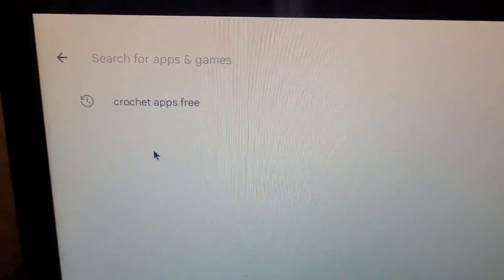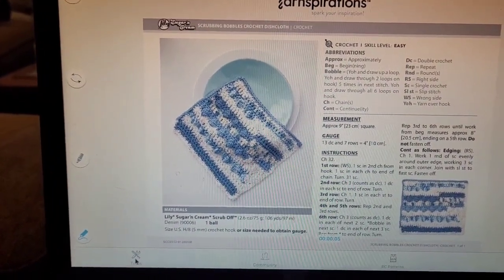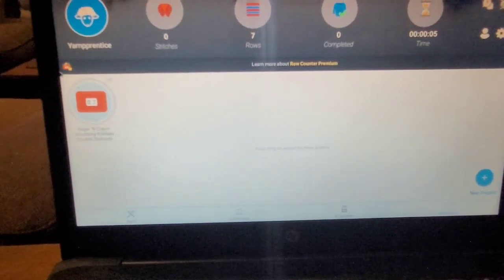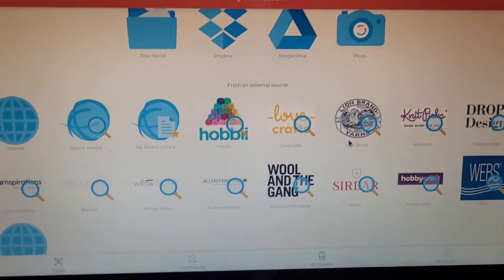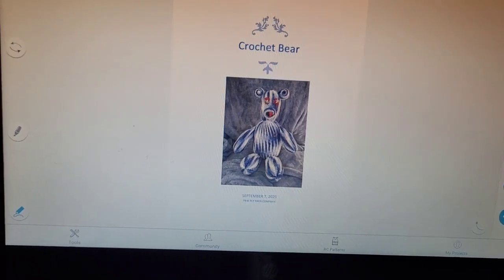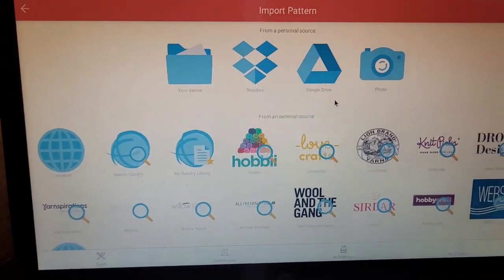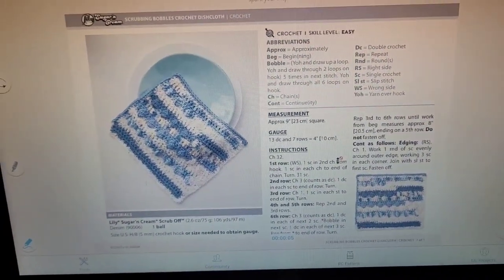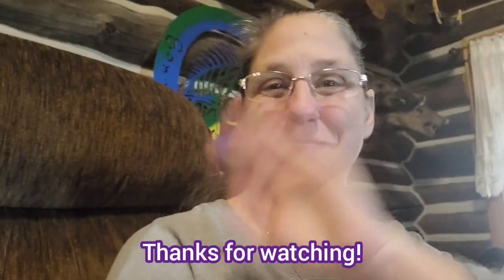Crochet App Review | Row Counter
The Live that I was on yesterday that showed us the Crochet Dictionary was Wippy Chick Crochet. She is an awesome crochet teacher and I highly recommend her!

URL: InShot